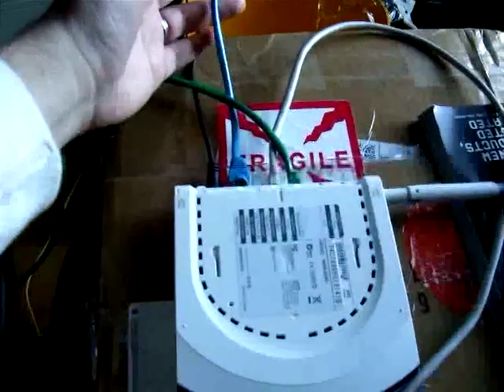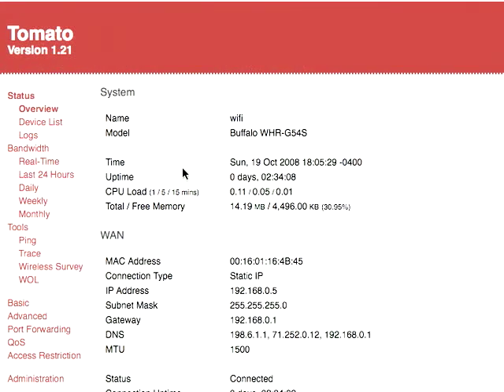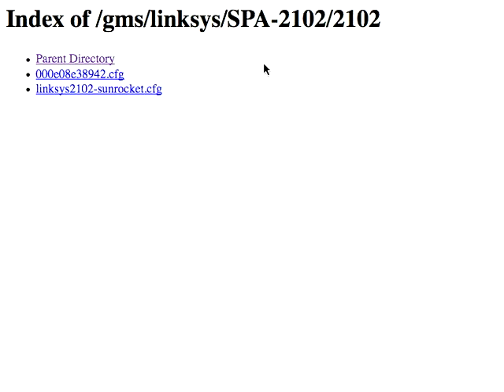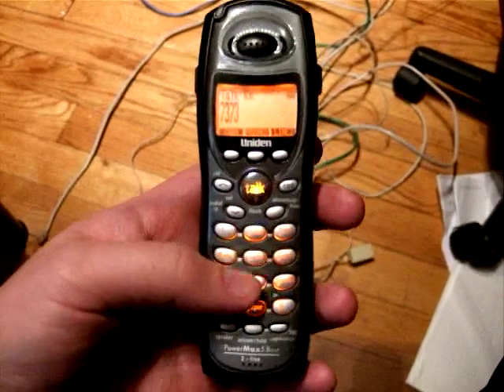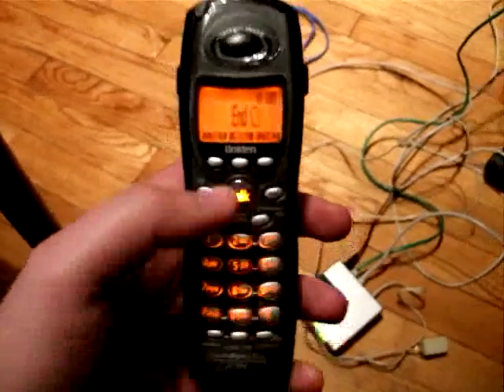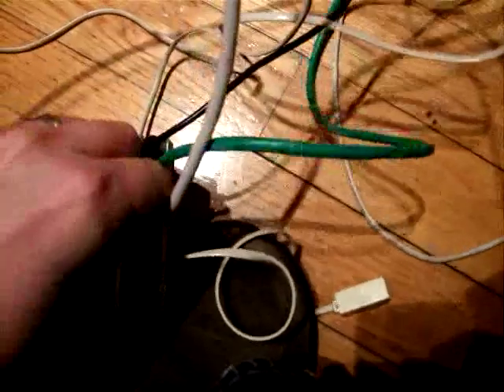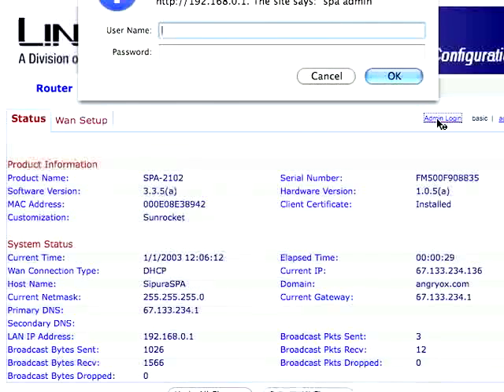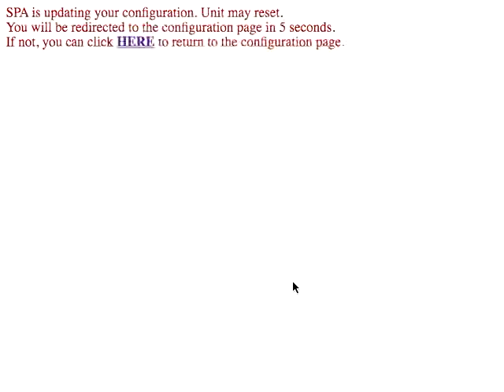How to Unlock your Linksys SPA2102-R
I got an old Sunrocket/Teleblend Linksys (sipura) SPA2102-R from eBay.  It was locked.  I beat my head against a wall for 3 hours before I finally figured out how to unlock it.  It's not hard, but this video would have helped me.

Now that I've got it working, I can use it on any VoIP network I want.

This is a good place to read the steps, as with a few more pieces of information.